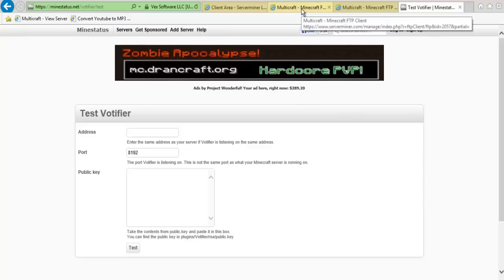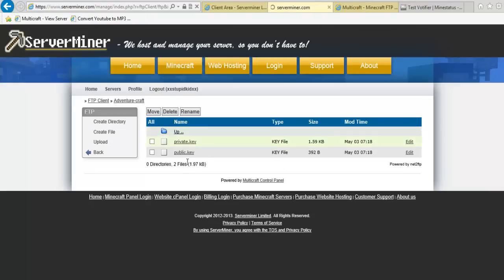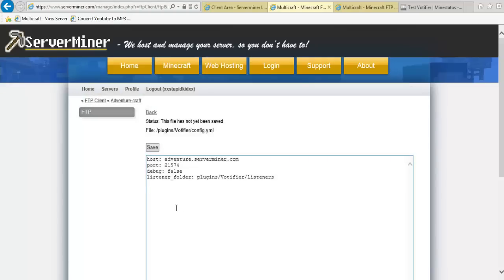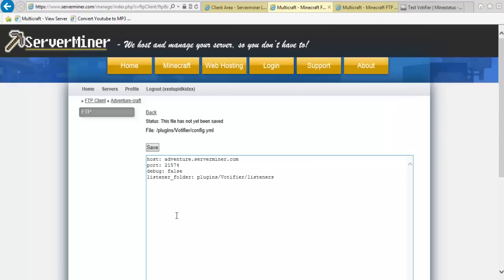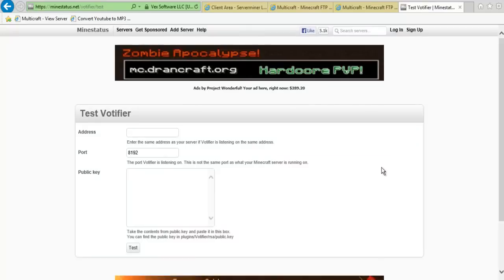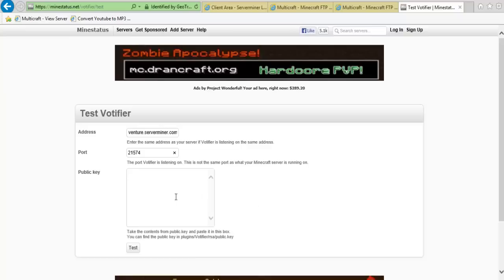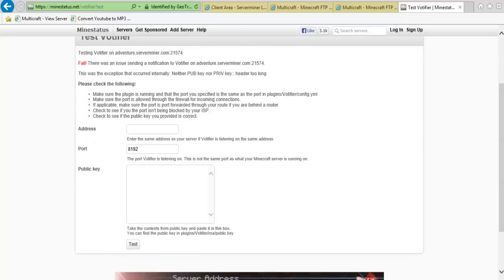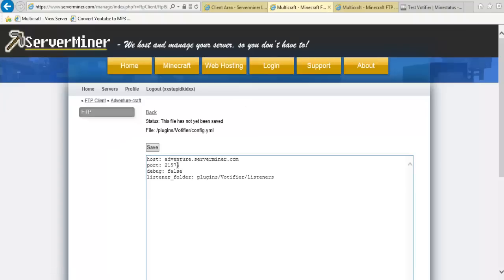How to use and configure the votifier plugin [Explains problems too]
Hey guys in this video i show you how to use votifier and the problems you may have gotten too, hope you enjoy and if you have any questions plz tell me in the comments

________INGORE______INGORE____________